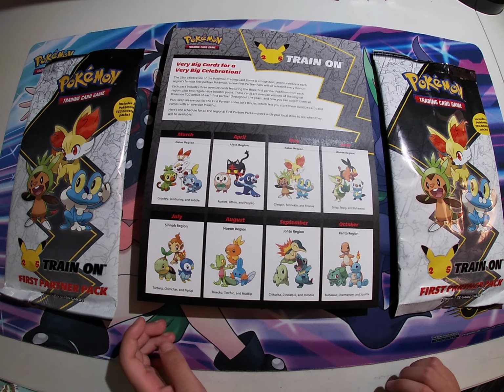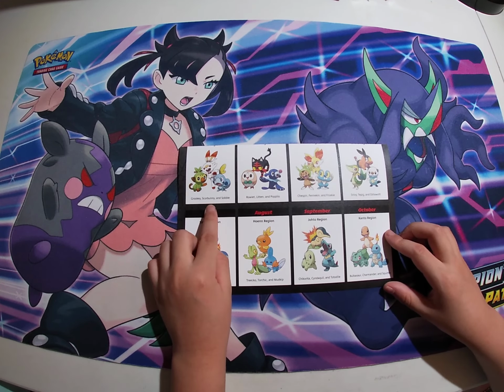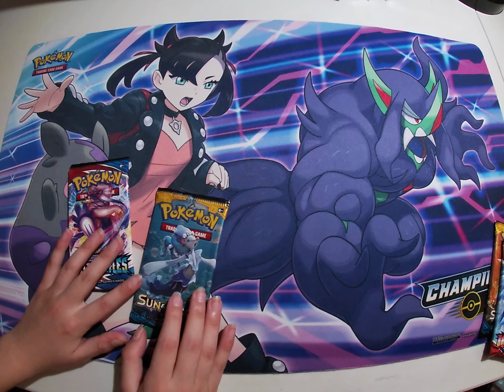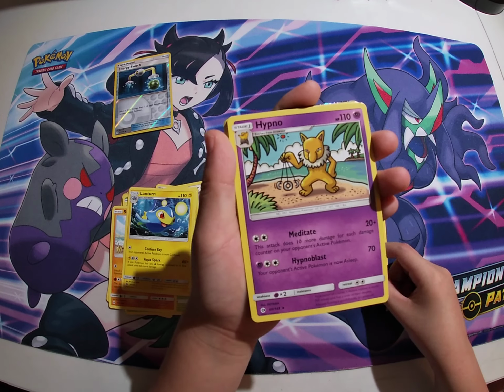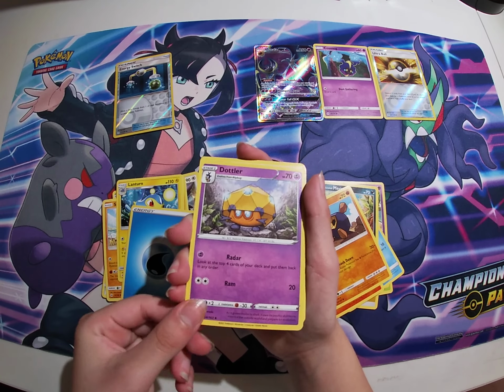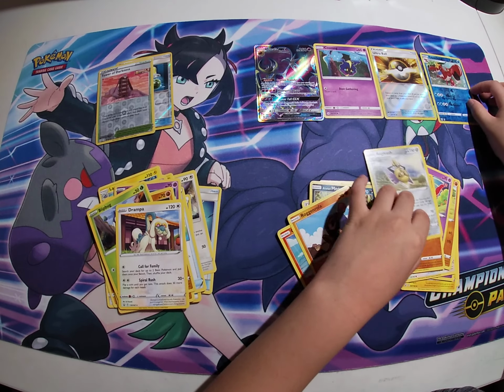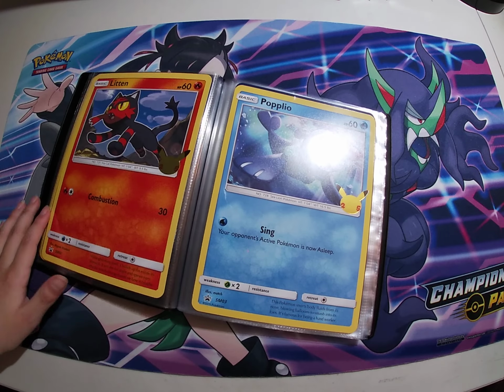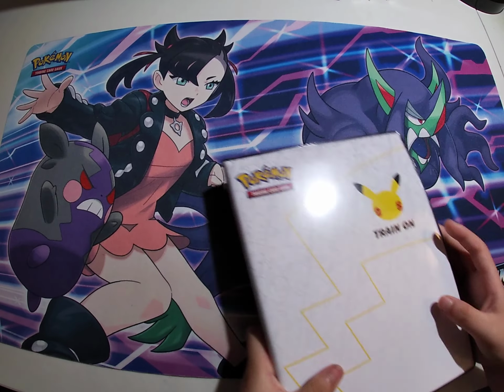Pokémon TCG: First Partner Pack (Kalos)